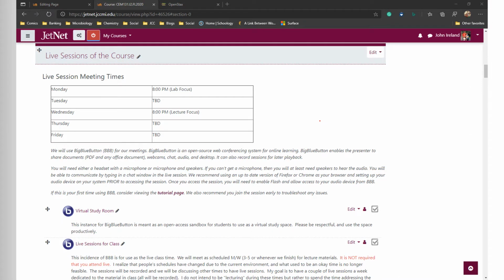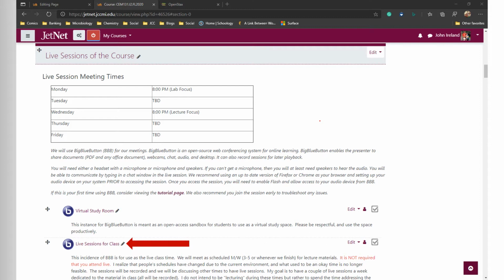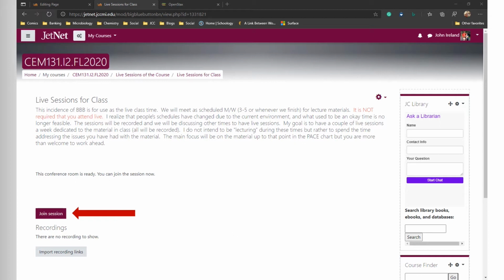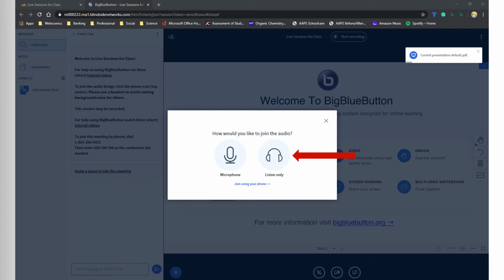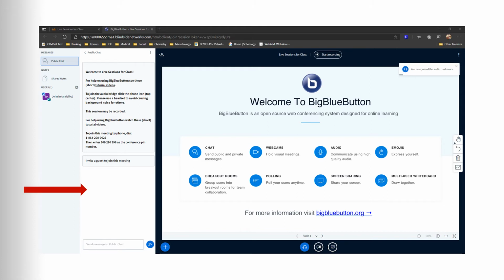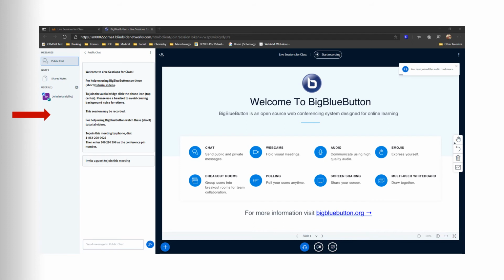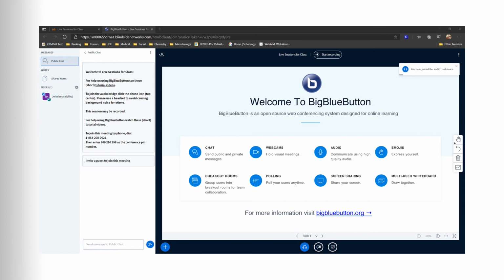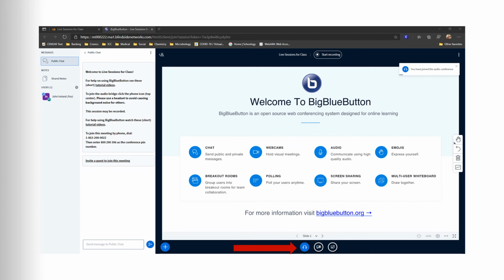Using Big Blue Button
A short video on how to access a Big Blue Button session in CEM131 at Jackson College.